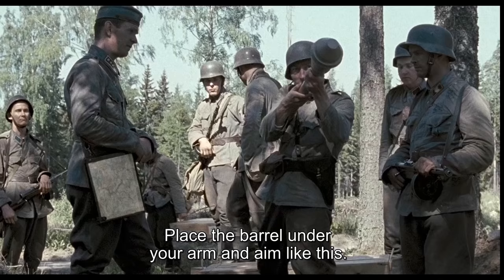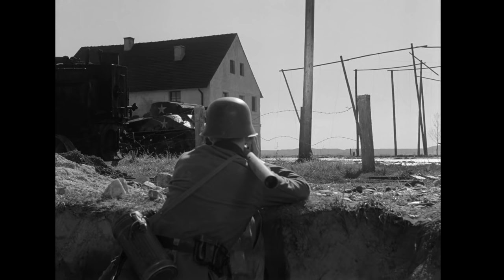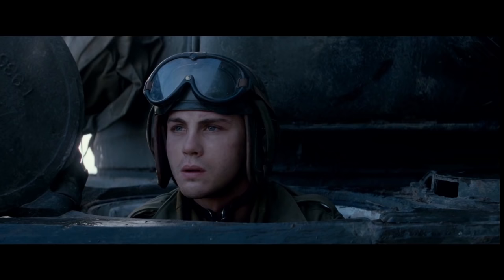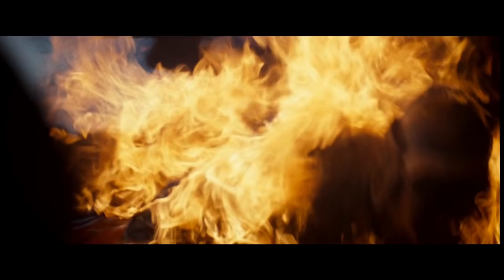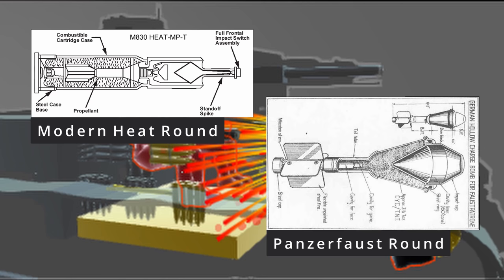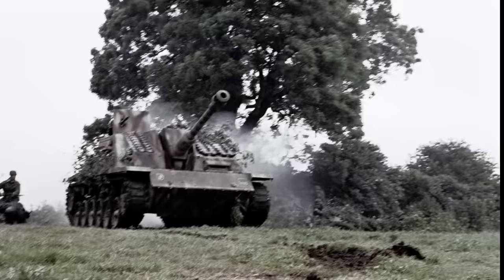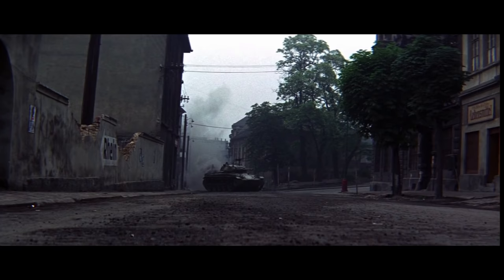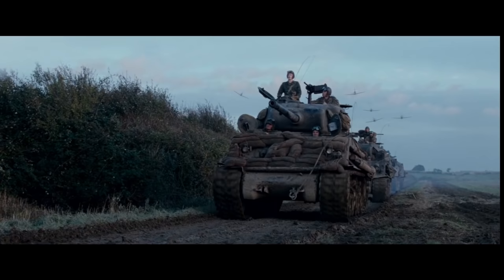Panzerfaust in WW2 Movies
A brief overview on this unique weapon featured in several prominent movies.

Movies featured:
The Bridge - 1959
The Bridge at Remagen - 1969
The Pianist - 2002
Downfall - 2004
Fury – 2014
1944 – 2015
Tali-Ihantala – 1944